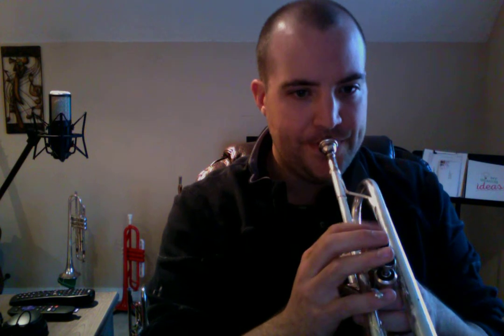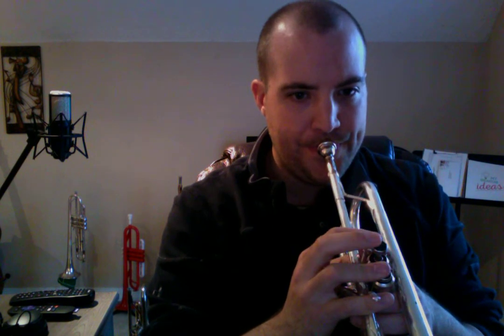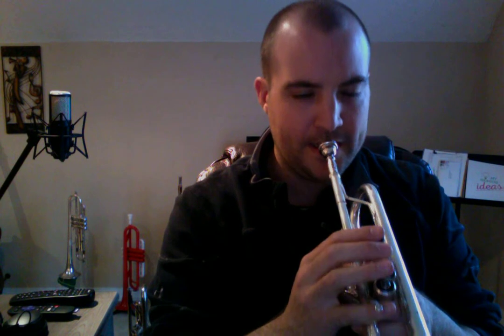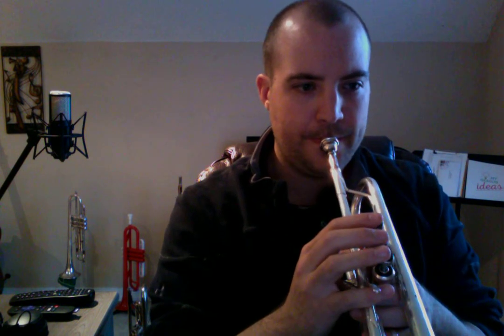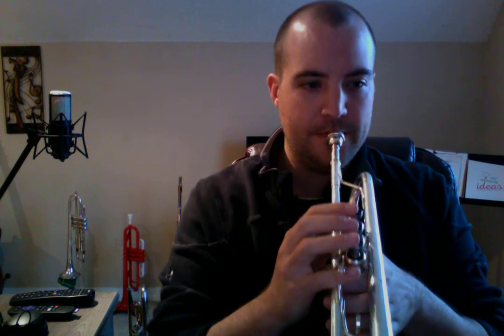GCBDA 2018 Horn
Leggiero is at 50 bpm.  Increase the speed gradually on your own.